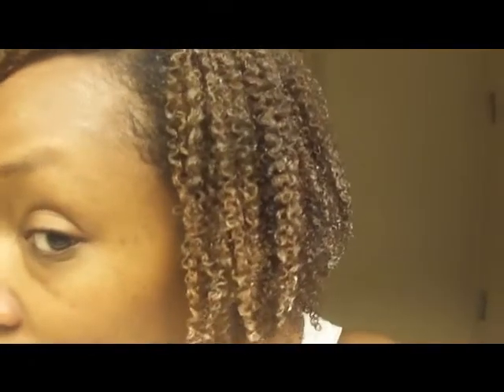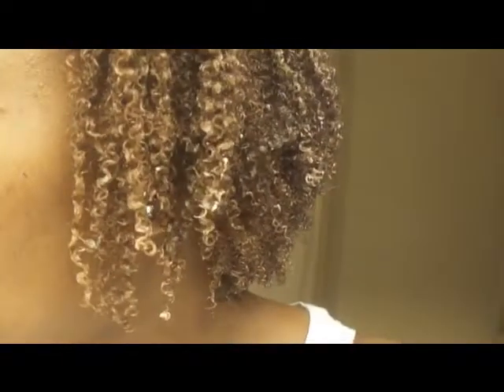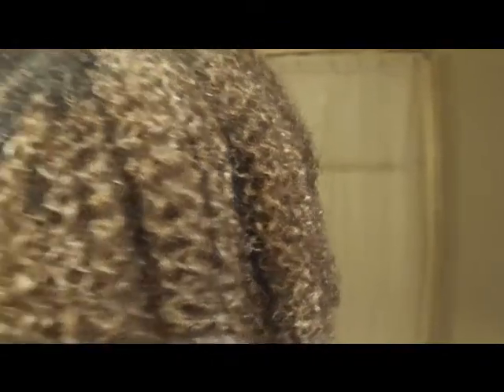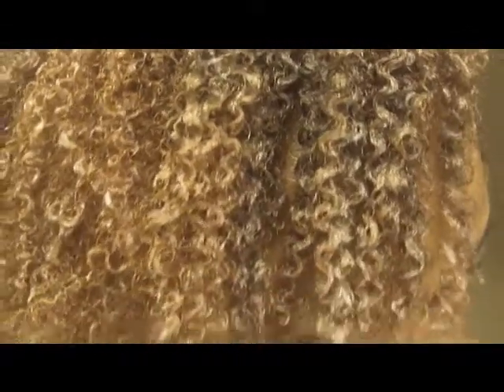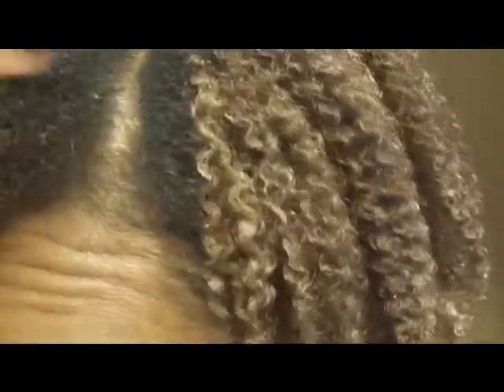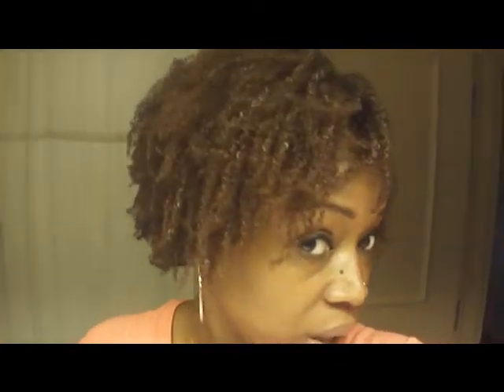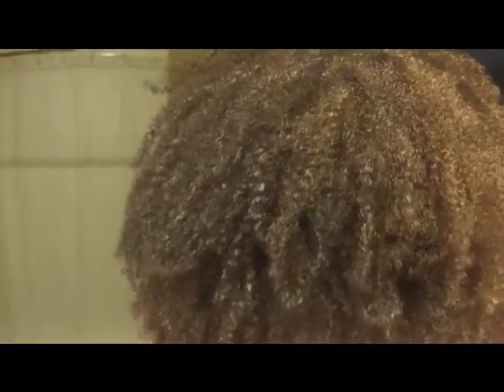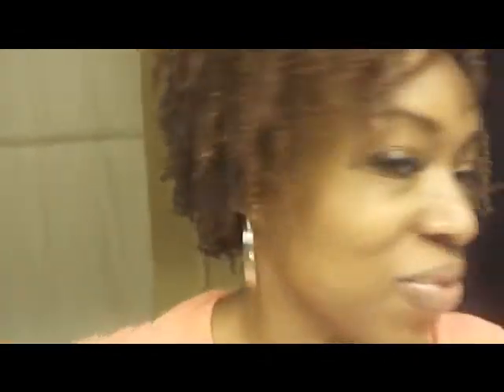175 - Let's talk about the Wash & Go on Type 4 Natural Hair (4b / 4c)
Just talking about love for the wash and go for our specific hair type. This is what our hair does - we have tiny curls, coils, kinks, and naps!

I also show the wet to dry hair and what my hair does. I love it!